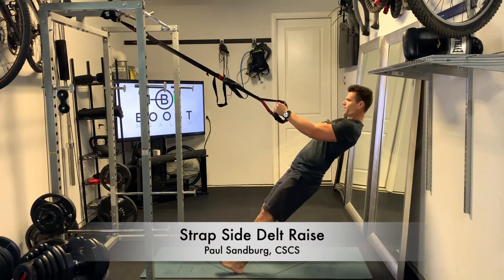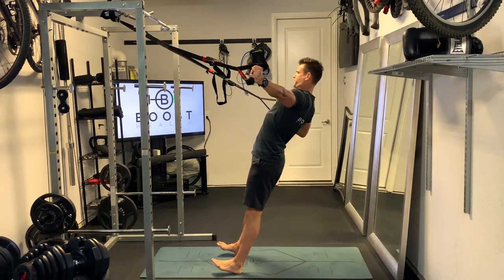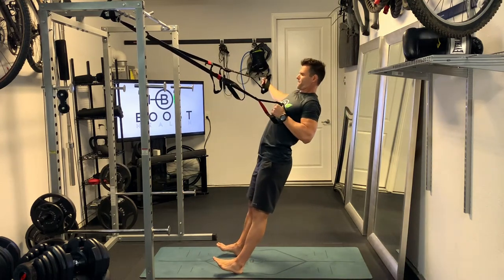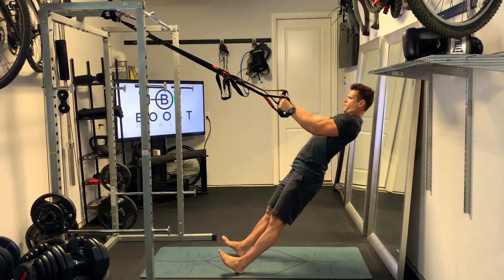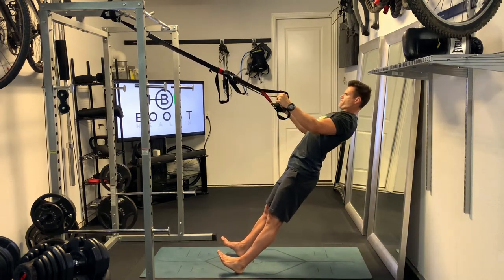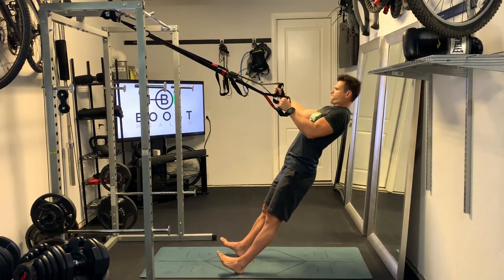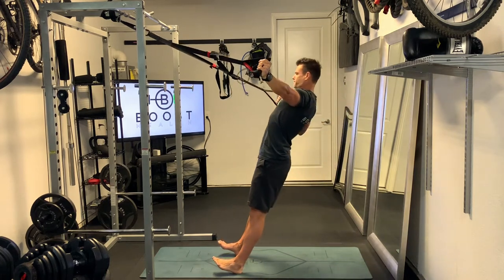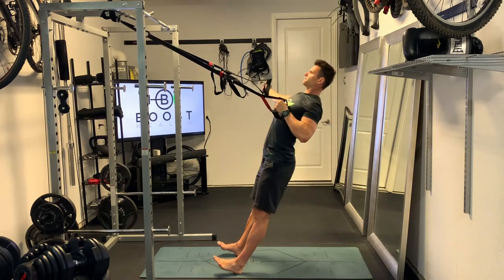Strap Side Delt Raise